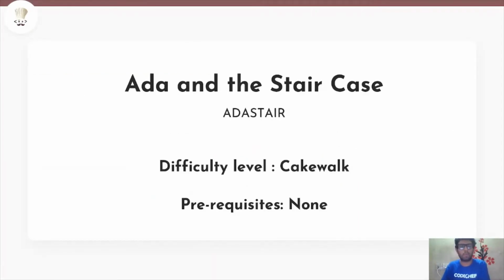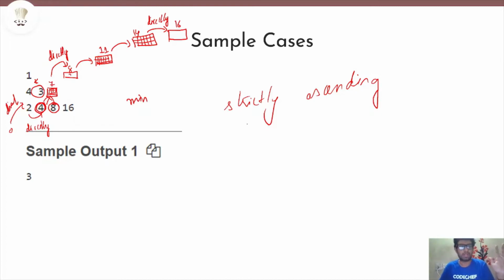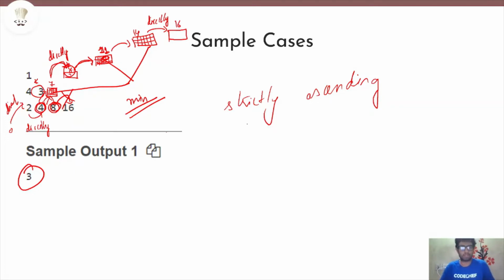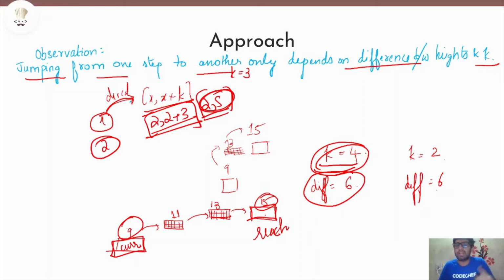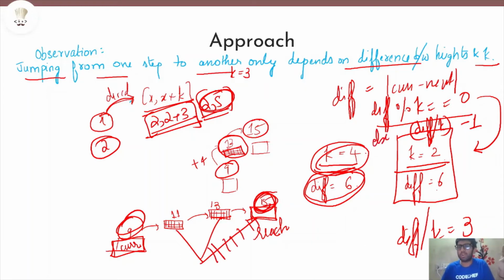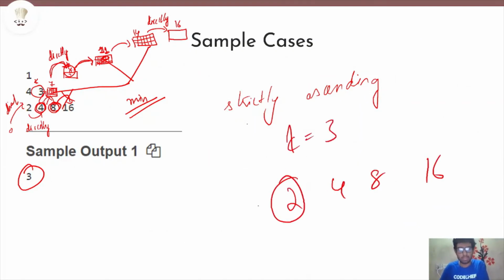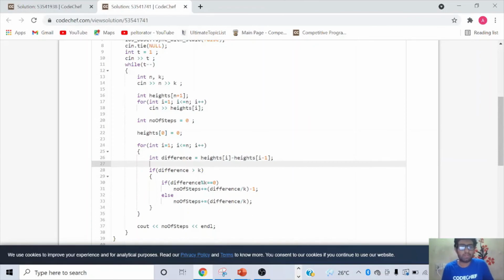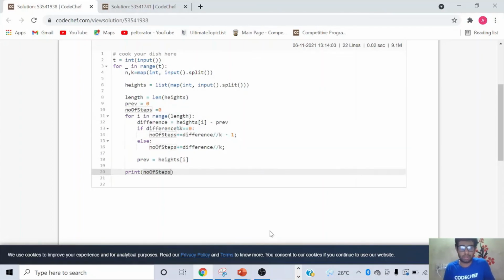ADASTAIR | Ada and the Staircase | Coding with Logic: CP Problems Solved cakewalk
Improve your skills and logic and master the art of Competitive Programming with CodeChef. It's best if you can solve it yourself. But if you can't, you can always check out the detailed explanation of the problem by our expert educators in these videos where top coders and experts in the industry will explain questions of varying difficulty in detail. In this video, Athreya Uppili will be discussing the problem: Ada and the Staircase (ADASTAIR ).

You can skip to watch the relevant parts:
Timestamps
00:00 - Introduction
00:14 - Problem Statement
00:55 - Sample Cases
04:03 - Approach
09:58 - C++ Solution
11:36 - Python Solution